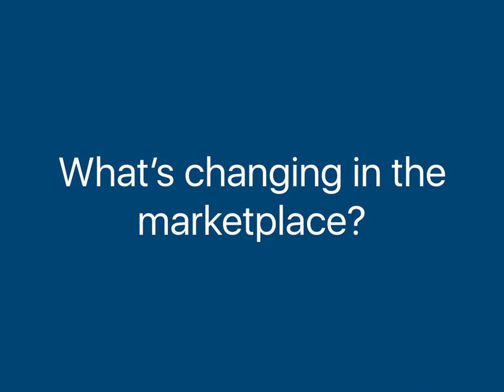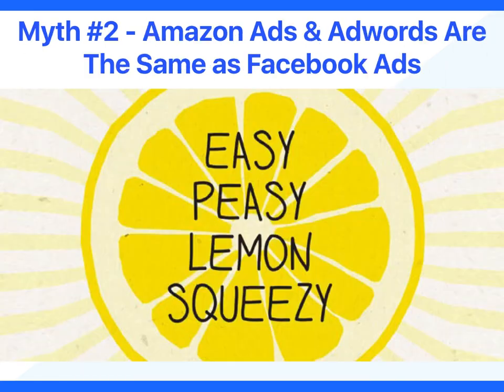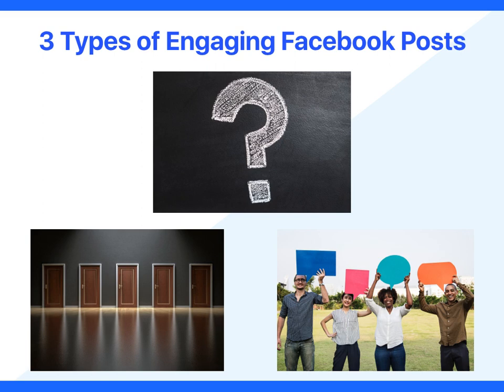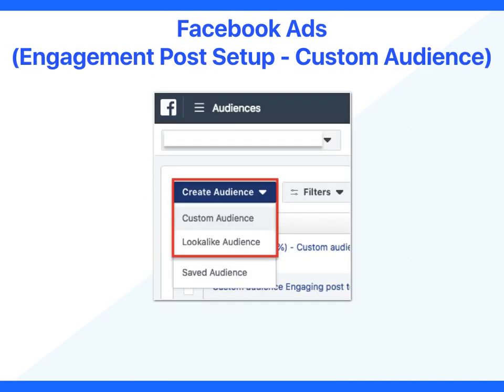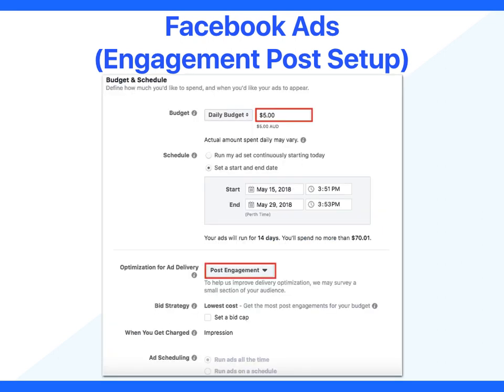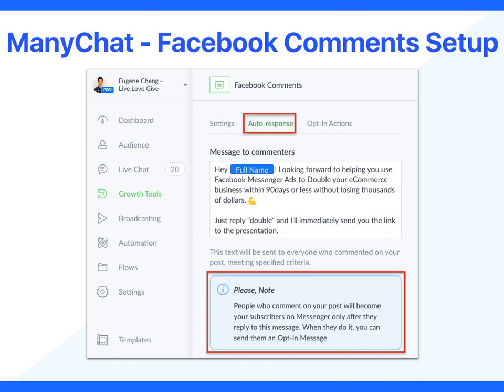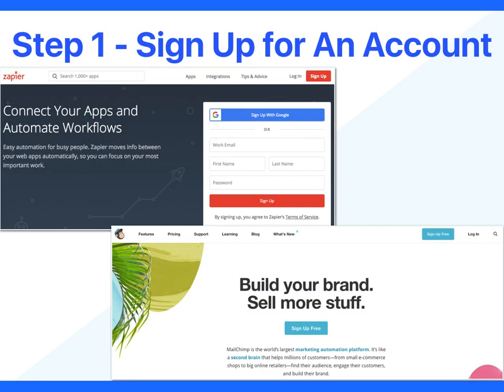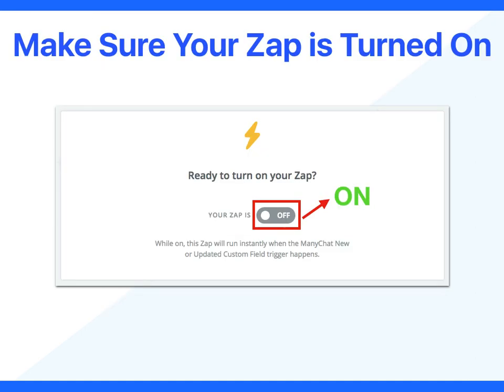How to Use Facebook Ads to DOUBLE Your eComm Business Within 90 Days Without Losing Thousands of $$$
Would You Like Me to Personally Help You Double Your eCommerce Business in 8 Weeks Or Less?

Here’s what you’re going to learn:
1️⃣ How to create an engaging Facebook post, setup your chatbot, and run Facebook Messenger Ads without losing thousands of dollars on advertising fees. 💸💸💸

2️⃣ My simple “5C” system that will double your eCommerce businesses within 90 days or less.

3️⃣ How to build your assets (i.e. subscribers) that you can promote your offers to, build better branding, and increase sales for your eCommerce business.

Even IF you have:
❎ NO Existing Customers.
❎ NO Email List.
❎ NO Social Media Following.
❎ NO Connections.
❎ NO Technical Skills.

It’s YOUR time to shine now. 🌟